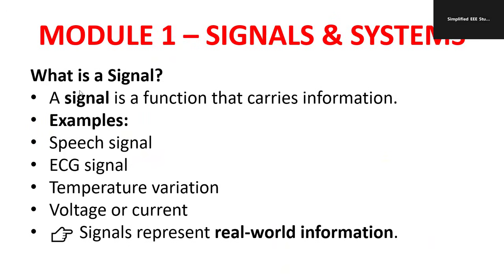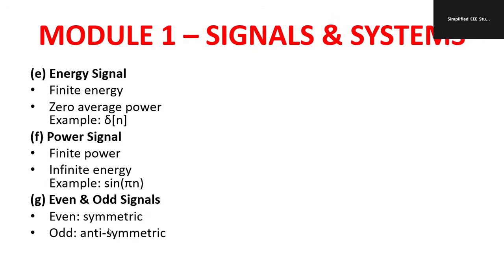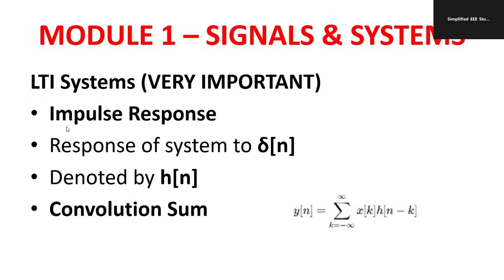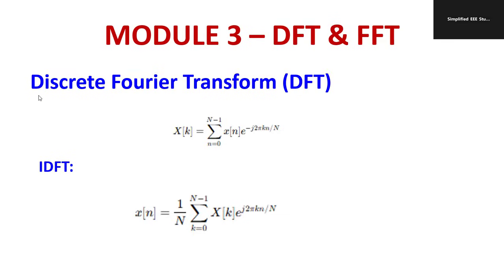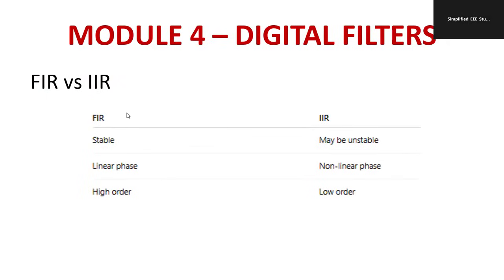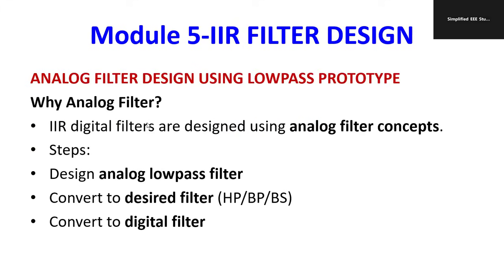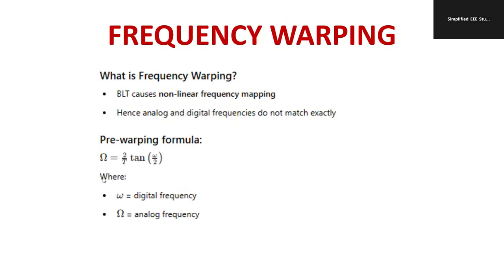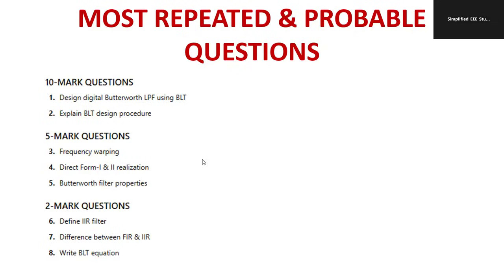DSP Smart Passing Package | VTU ECE EEE | Digital Signal Processing Easy Exam Preparation | GATE ECE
Dear all,
Struggling to pass Digital Signal Processing (DSP)?
This Smart Passing Package is specially designed for VTU ECE & EEE students, including slow learners, to help you clear DSP confidently.

📌 What you’ll learn in this video:

✔ Module-wise DSP short notes (M1–M5)
✔ Most repeated VTU questions & numericals
✔ Important formulas & exam-oriented concepts
✔ Step-by-step problem solving methods
✔ Smart exam writing & passing tips

🎯 Ideal for:
• VTU ECE & EEE students
• Weak & average learners
• Last-minute exam revision
• Students aiming for guaranteed pass

📌 Follow this video fully to clear DSP with minimum effort and maximum confidence.